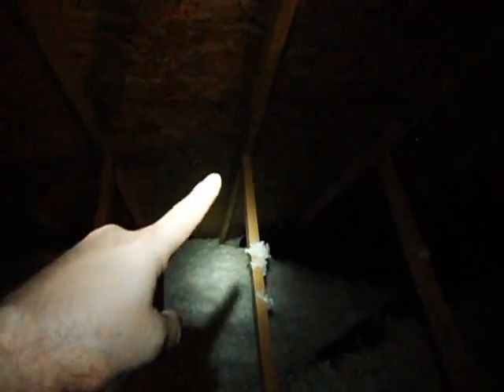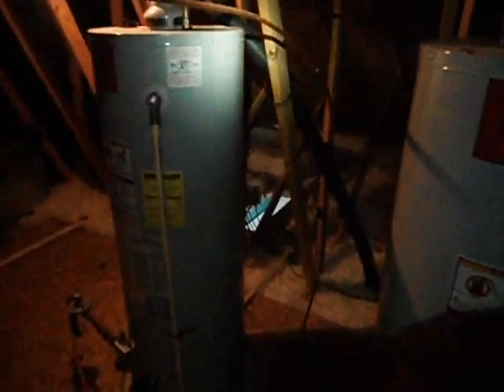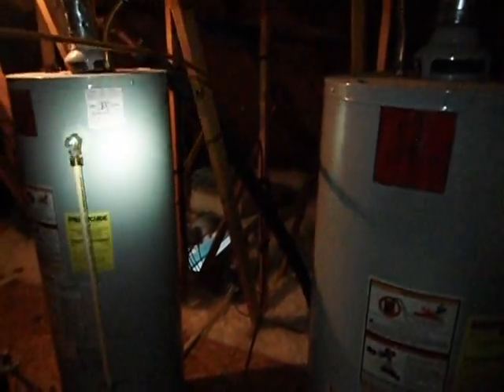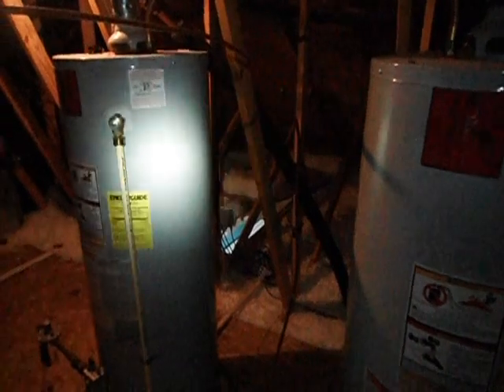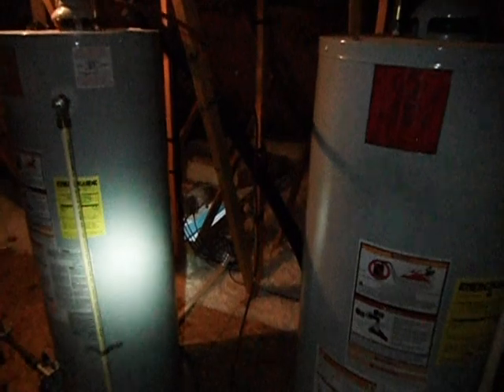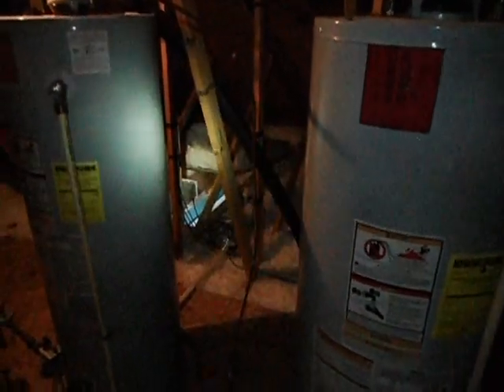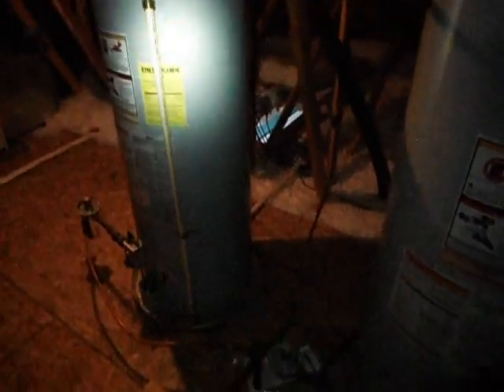Cracked truss system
- While at a East Charlotte home inspection, Patrick Waddell finds an issue with the truss system. Looking around the attic I noticed that the floor below the two water heaters. This is a lot of additional weight for a truss system to bear and with no additional bracing it was a sign for concern.  Looking around I then found that two of the front trusses were broken on the roof sheathing side and two of the sections of webbing were bowed on the trussed between the broken trusses.